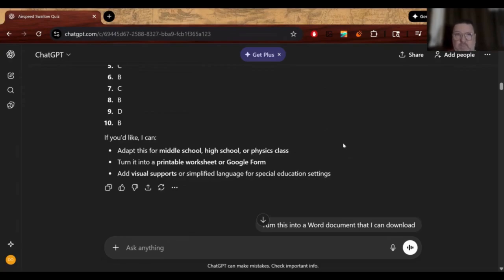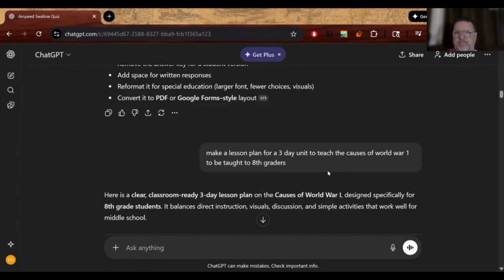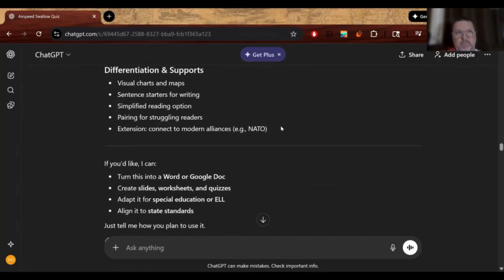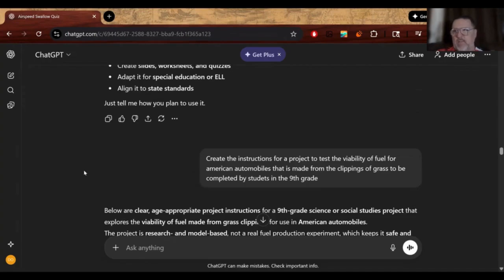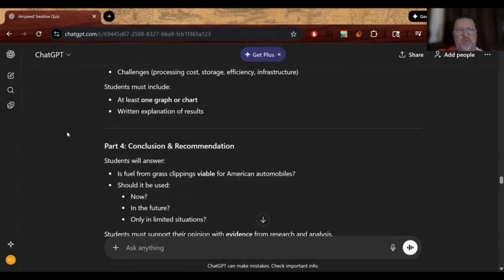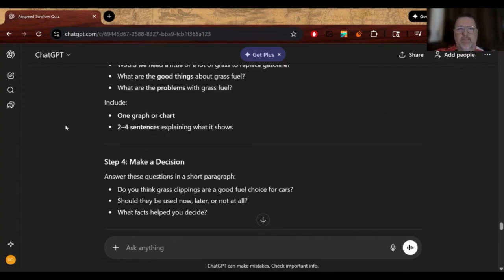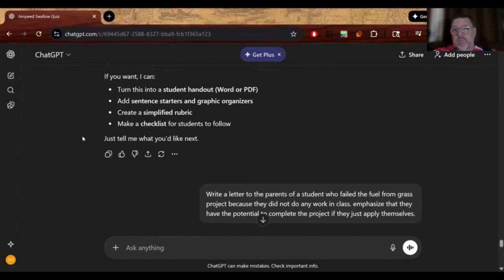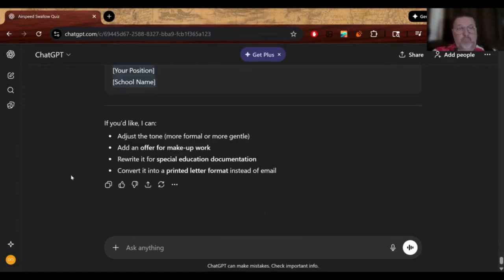Using AI in the Classroom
Using AI in the Classroom. What is it, why do we use it, and how can it help you in your classroom?